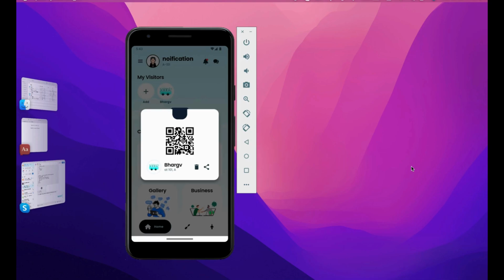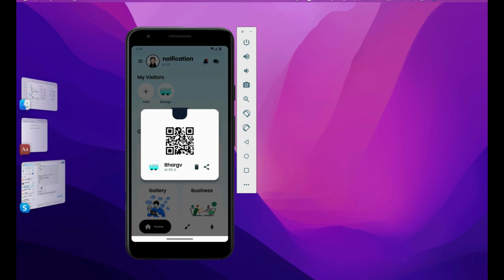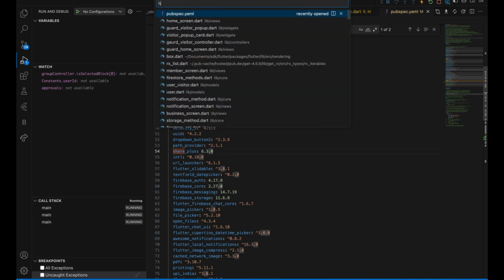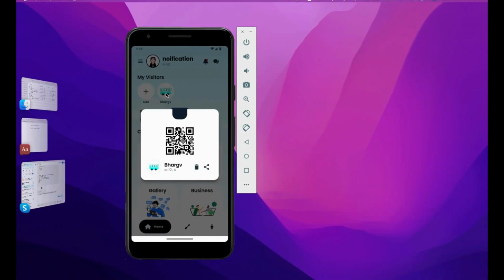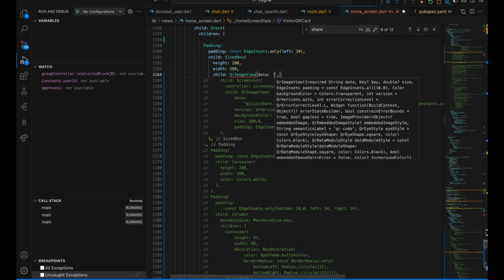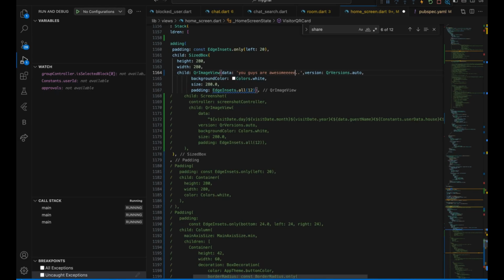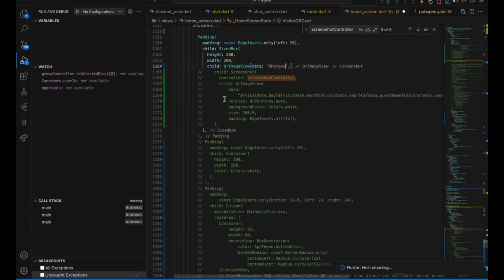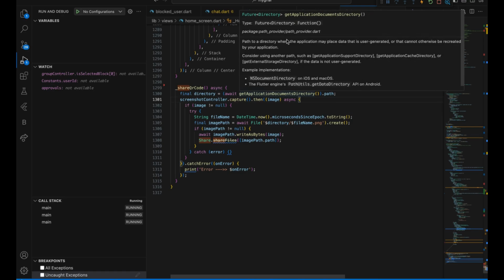Create and Share QR Codes in Flutter in 5 Minutes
Welcome to our Flutter tutorial on creating and sharing QR codes in just 5 minutes! QR codes are an efficient way to share information quickly and seamlessly. In this quick and easy tutorial, we'll show you how to generate and share QR codes directly from your Flutter app.

In this video, you'll learn how to use the qr_flutter package to generate QR codes and the share_plus package to enable sharing capabilities. We'll guide you through setting up your Flutter project, installing the necessary packages, and writing the code to generate and share QR codes. You'll see how easy it is to turn any text or data into a QR code and share it with others via different platforms.

By the end of this tutorial, you'll have a fully functional QR code generator and sharing feature in your Flutter app, perfect for sharing links, contact information, or any other data. This tutorial is ideal for both beginners and experienced developers looking to add a modern and useful feature to their apps.

Let's get started and make sharing information a breeze with QR codes in Flutter!